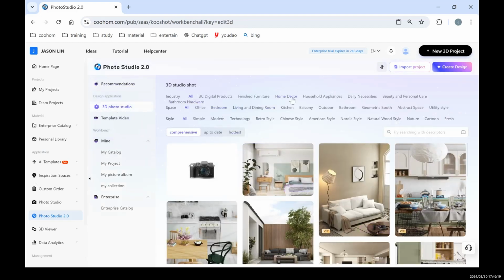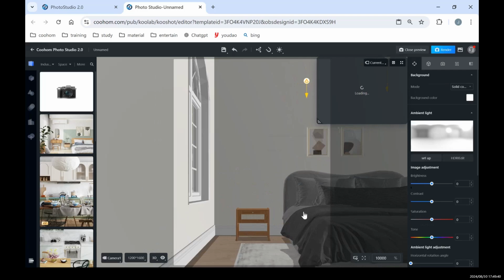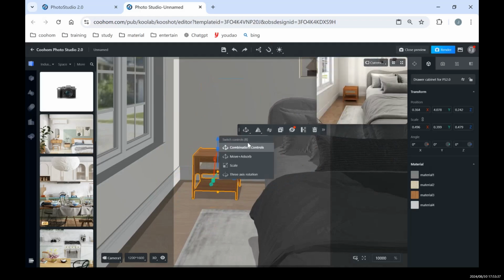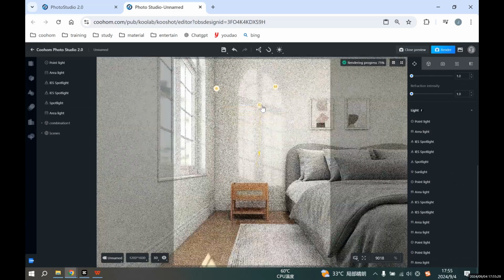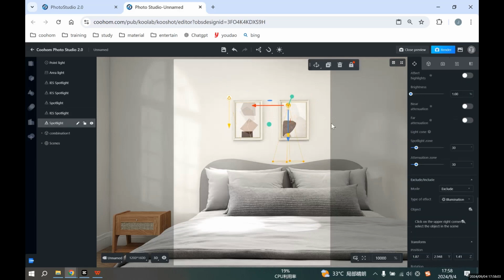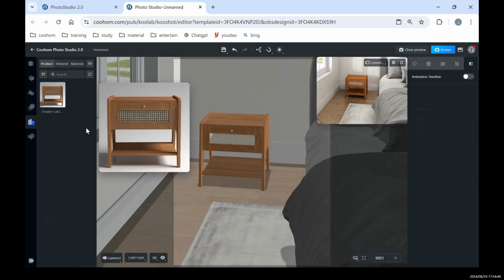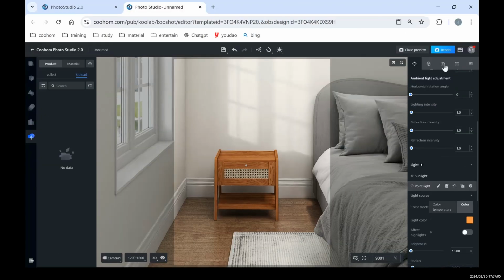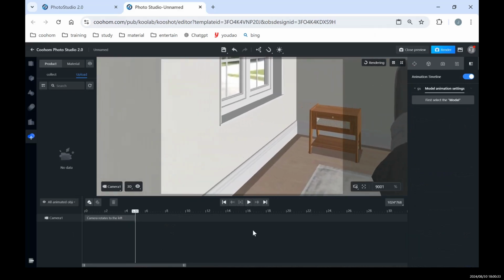Photos Studio2.0 | 02 Explanation of Basic Function Panels